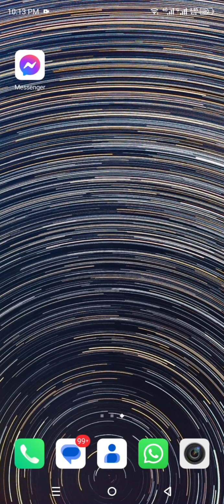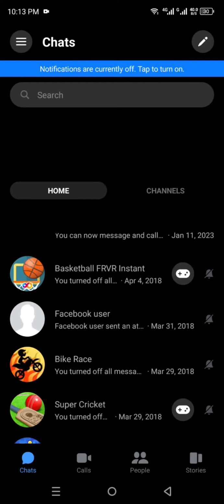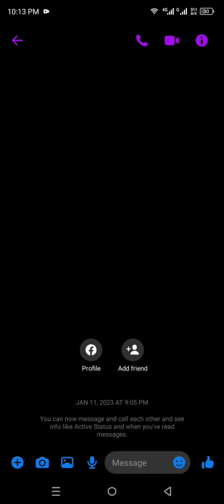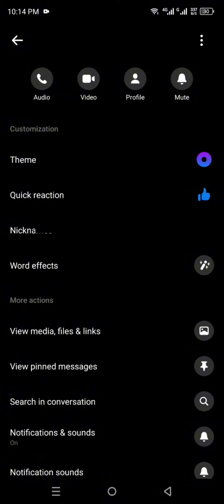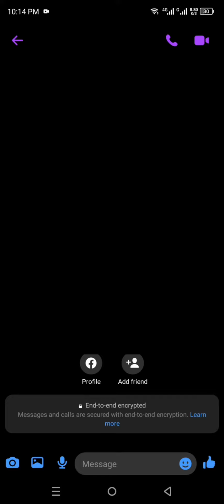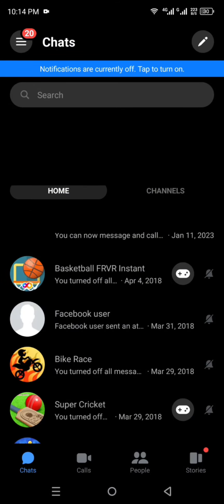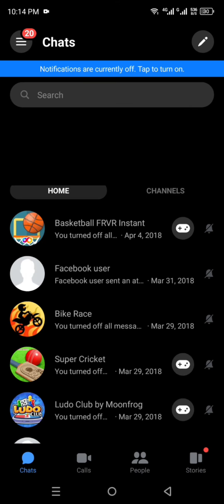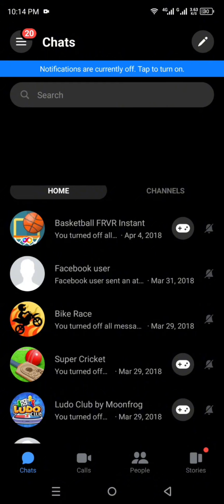How to Turn off End to End Encryption on Messenger Android (Easy)│Ai Hipe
Welcome to How to Turn off End to End Encryption on Messenger Android
Ever wondered how to tweak your Messenger settings for a personalized experience? In this tutorial, we'll guide you through the steps to turn off end-to-end encryption on Messenger for Android. While encryption is essential for privacy, sometimes you might want to explore customization options.